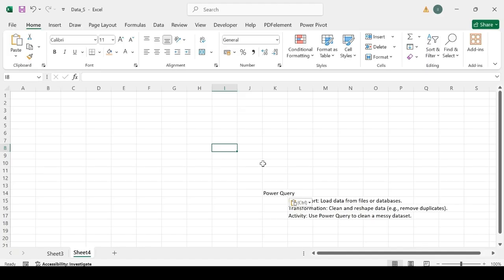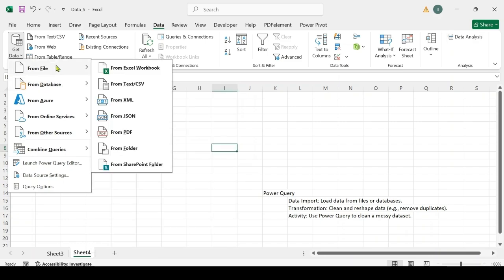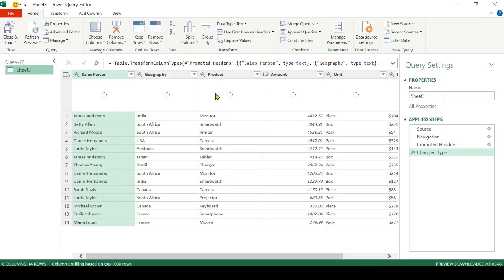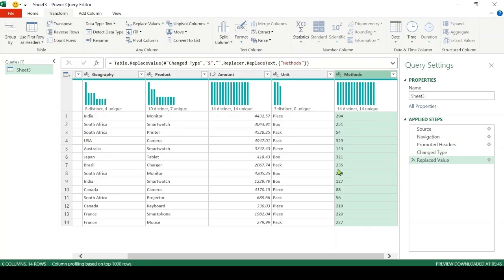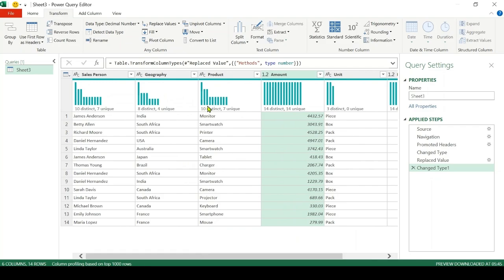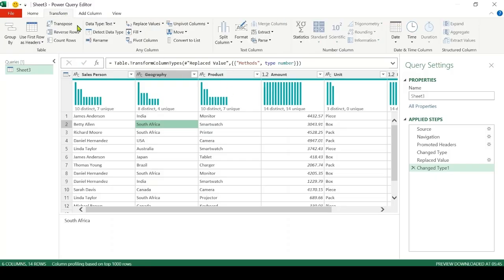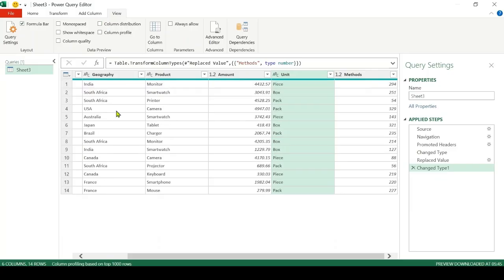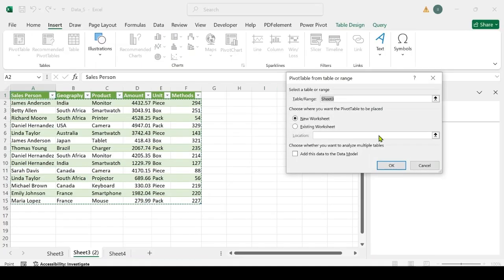01l Introduction to Data Analysis and Excel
Welcome to the Excel for Data Professionals

If you're serious about working with data, Excel is not optional; it's foundational. In this introductory lesson, I break down what you’ll learn, how the curriculum is structured, and why Excel remains one of the most powerful tools in analytics, reporting, and business intelligence.